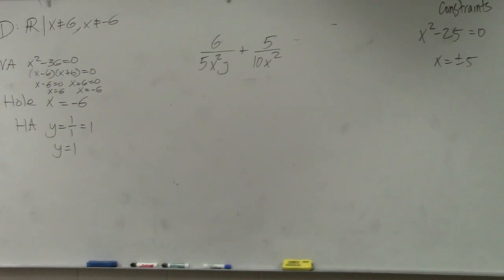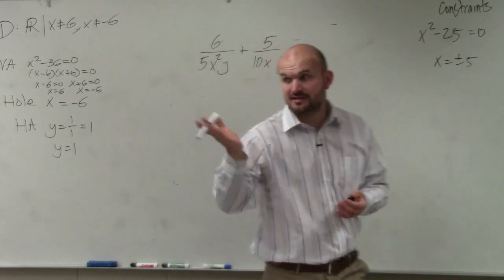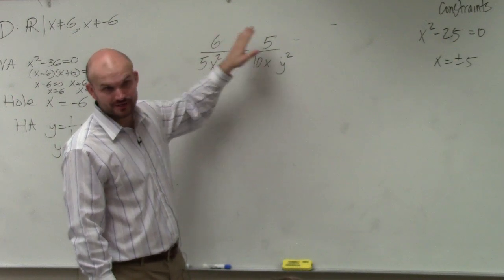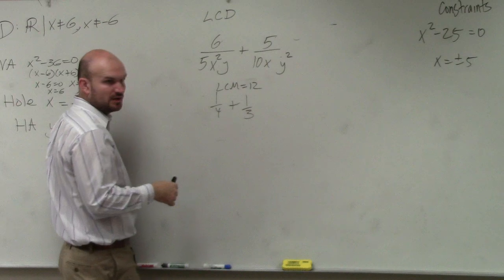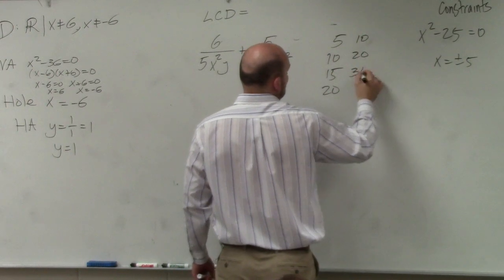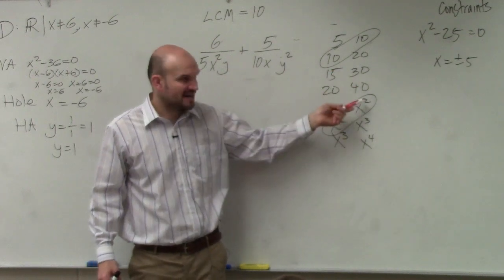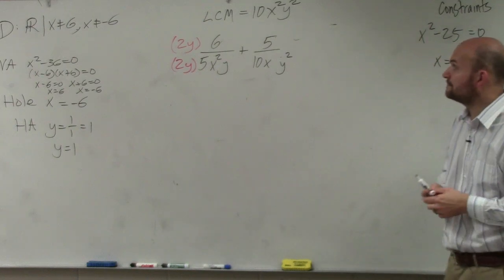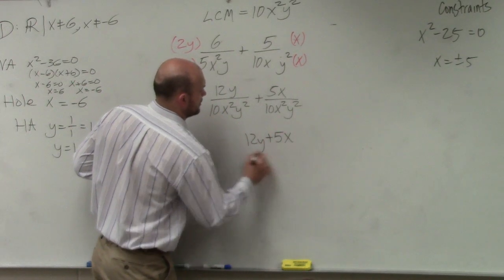Adding two rational expressions with unlike denominators